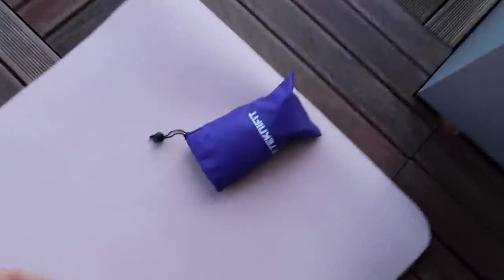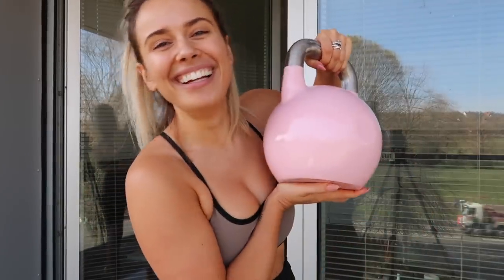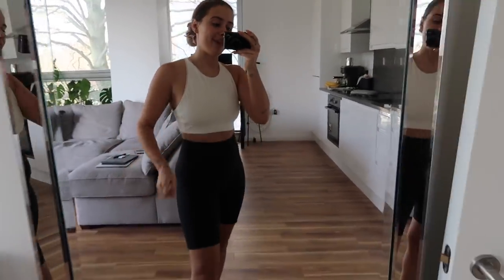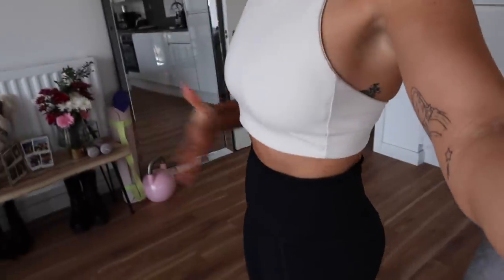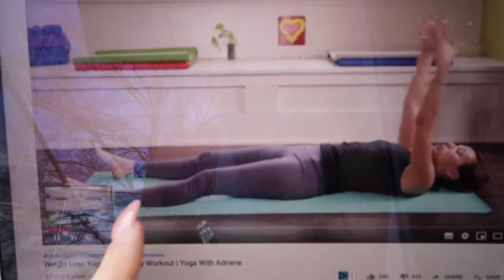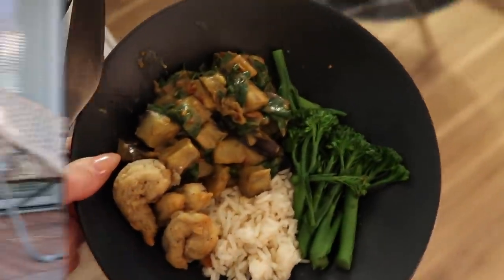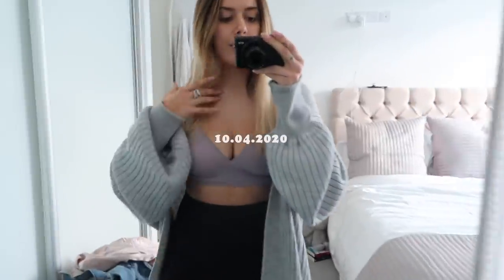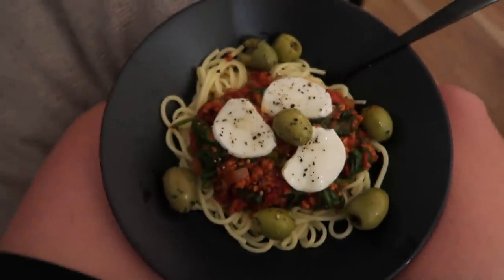WORK OUT WITH ME | EASY AT HOME WORKOUTS + OUTFITS | Hello October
WORK OUT WITH ME Easy at home work outs + what I'm eating and outfits I'm wearing! Keep watching for info on my exercise routine, equipment I use, what I'm wearing and info on what I eat! Links to everything I wear and use are below!

- LINKS -

WHAT I WORE:

Cycle Shorts

Sports Bra

(similar) Silk Pyjamas**

Ivory Sports Bra

(similar) Hoodie

(similar) Crop Bandeau

(similar) Lilac Sports Bra

(similar) Midi Cardigan (low stock)

ITEMS USED:

Purple resistance band set
Pink & Purple band set

MY YOGA MAT

(similar) Yoga Mats:
1. (same mat, diff colour)

(similar) Kettlebell:
(pink = 4kg / blue = 8kg)

(similar) Dumbbells

- F.A.Q -